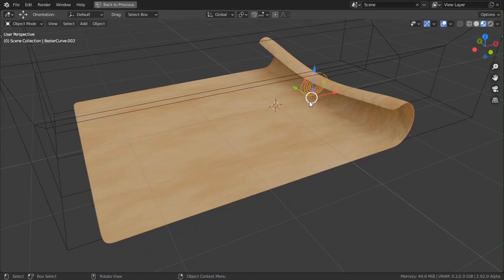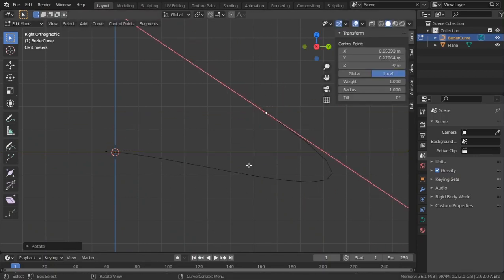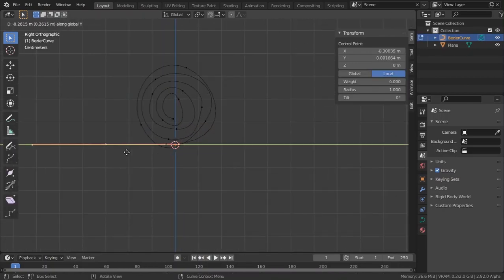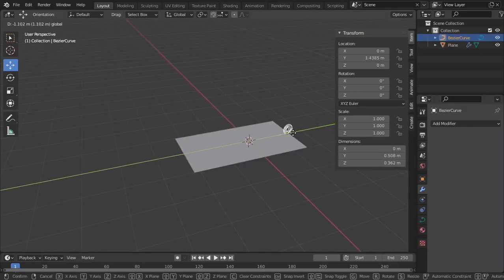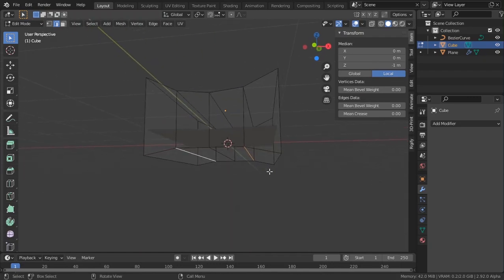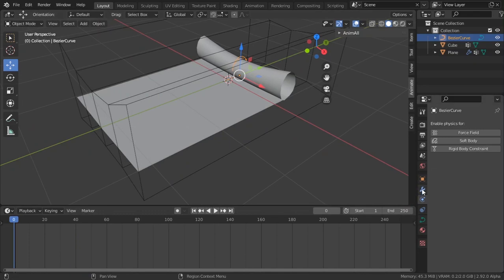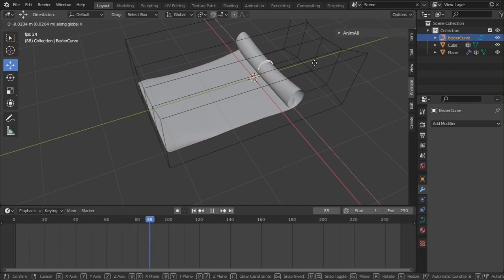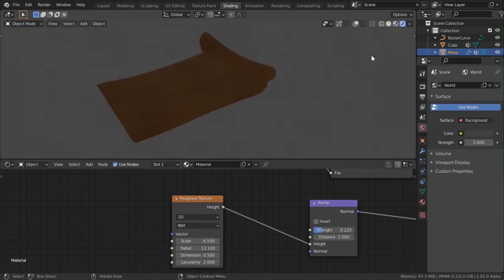Simple Roll scroll animation in blender 2.9 and blender 2.8 using cloth sim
tip on animating a roll scroll using cloth simulation curves and more